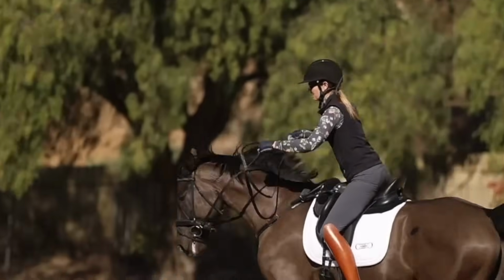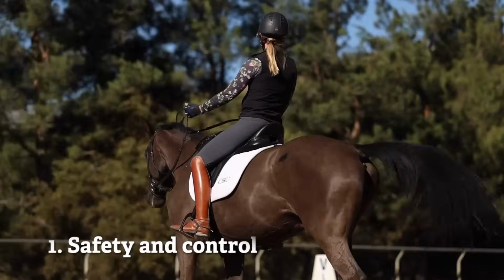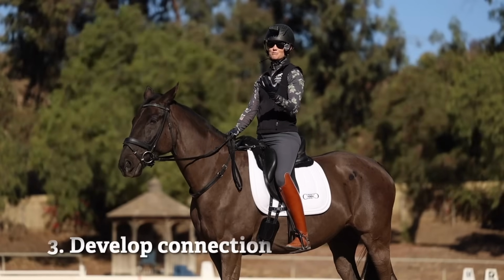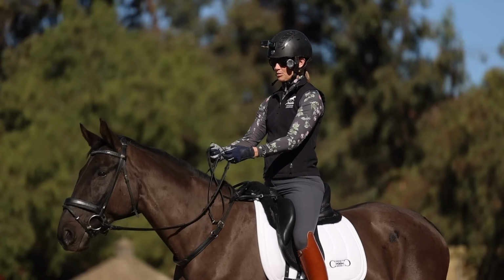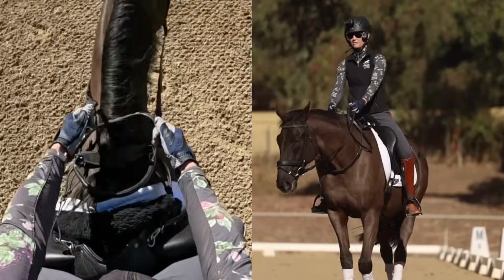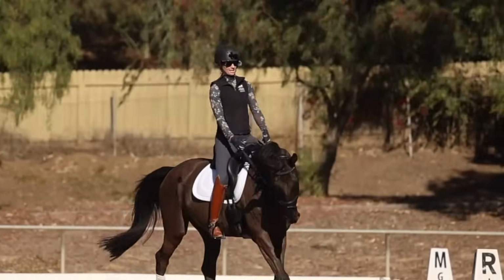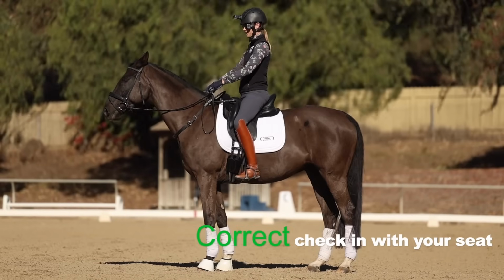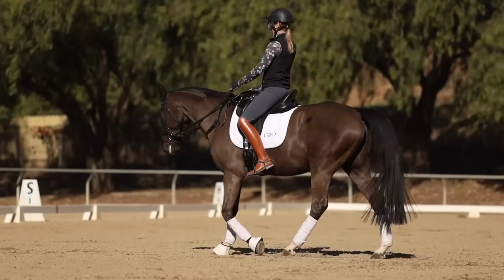Your Reins are Too Long?!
One of the most common mistakes I see is riding with the reins way too long. Yes, of course, we want to be soft and we won't want to hang on the reins, but if your reins are too long, it will be difficult to find connection with your horse and both you and your horse will be out of balance. If your trainer is constantly reminding you to shorten your reins or you find that they constantly slip longer as you ride, then this video is for you! We’re diving into why short reins matter, how they impact your connection with your horse, and, most importantly, how to keep them at the correct length.

Short reins aren’t just about appearance or control—they are essential for effective riding. Here’s why:

- Safety First: If your reins are too long and your horse spooks, you’ll struggle to regain control quickly. A properly shortened rein helps you manage your horse’s energy in unpredictable moments.
Consistent connection creates a more comfortable and predictable feel for your horse.
- Developing Connection & Roundness: Maintaining the correct rein length is key to establishing a rounder frame and connection with your horse, allowing them to move in a balanced, engaged way.

How to Keep Your Reins Short

1. Correct Hand Position

Your grip should create a rooftop shape between your thumb and pointer finger, with your thumb pressing lightly on the rein. This keeps your reins from slipping while allowing flexibility in your hands and elbows. Using rubber reins with stoppers and gloves like the Tackified Coper Tech Leather Riding Gloves from Correct Connect makes it easier to hold your reins securely without excessive tension, which is especially helpful for riders with arthritis or weaker grip strength.

2. Shortening Your Reins While Riding

To adjust your reins without disrupting your horse’s rhythm, place both reins in one hand, slide down with the other, and press your thumb onto the rein to hold the new length. Whether at a walk, trot, or canter, shortening your reins gradually prevents sudden jerks and helps keep a smooth, forward rhythm.

3. Check Your Alignment Before Using Your Hands

Before using your reins, check your alignment and position—sit tall and deep in the saddle instead of leaning forward. A grab strap or Correct Connect's Double Neck Strap can help reinforce this, reminding you to pull yourself deeper into the saddle before engaging your reins. This ensures that rein aids are effective without pulling yourself out of balance.

4. Rein Aids for Balance & Control

For steady contact, keep your hands together and in front of the withers. Allowing your elbows to move naturally with your horse’s rhythm. At the walk, trot, and canter, your elbows should follow the motion in a soft, elastic way. Always think of your seat and legs as the primary aids, using your reins as a complement rather than a crutch for control.

Short reins are essential for both safety and effective riding. If your rein length is inconsistent, your horse will struggle to stay balanced and engaged.

Happy Riding!
Amelia

Music from Uppbeat (free for Creators!)